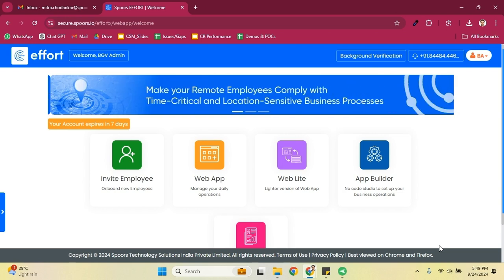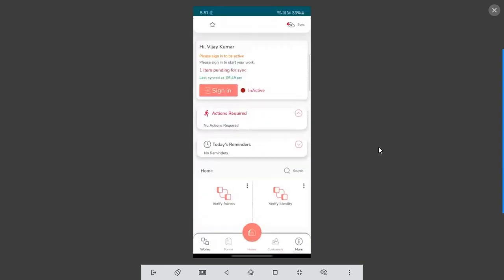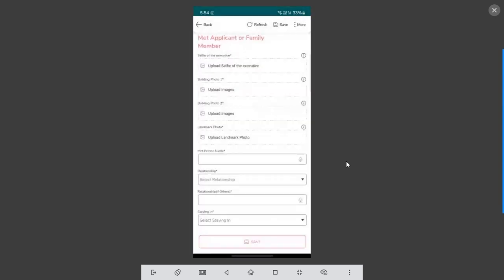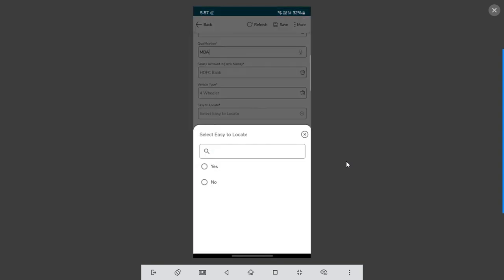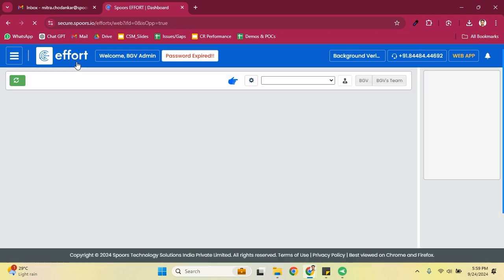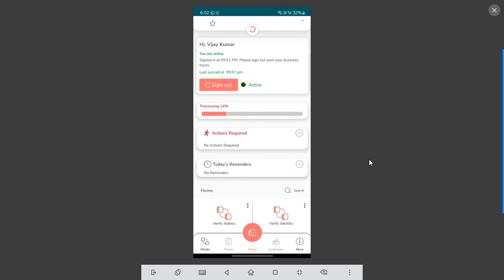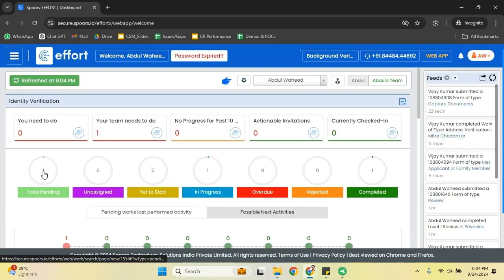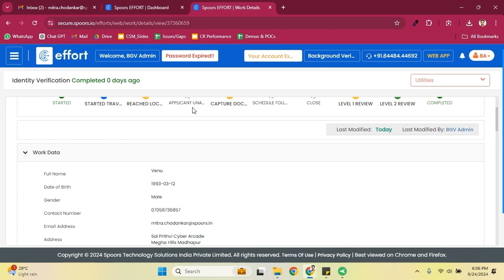Tutorial: Simplify Your Verification Process with EFFORT!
Are outdated manual verification methods slowing down your business? ⏳

Discover EFFORT, the cloud-based platform designed to streamline field verification for individuals, businesses, documents, and assets. Say goodbye to delays, endless paperwork, frequent errors, and inefficient processes! With EFFORT, you get real-time data collection, field agent monitoring, and offline capabilities ensuring smooth, secure, and accurate verification, no matter where your team is.

Our customizable forms, secure data storage, and detailed reporting make the entire process efficient and stress-free. Whether you need to verify documents or manage field agents, EFFORT empowers you with the tools you need to improve data management, cut costs, and meet your deadlines.

Transform Your Verification Process with EFFORT!